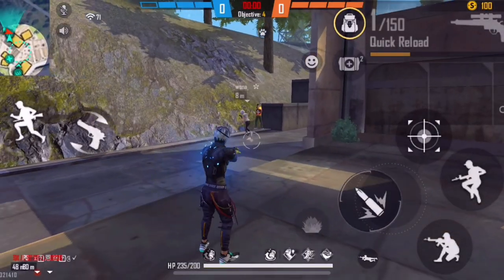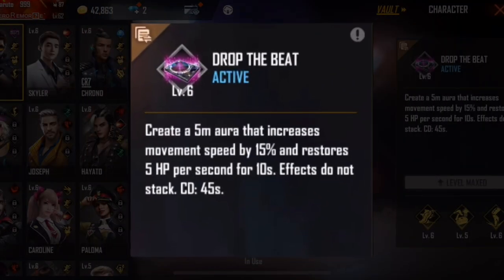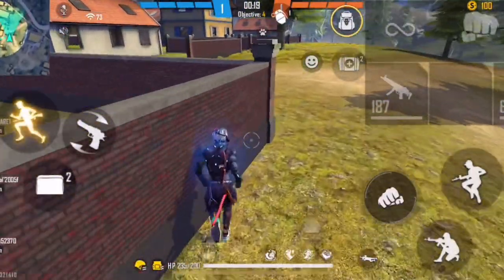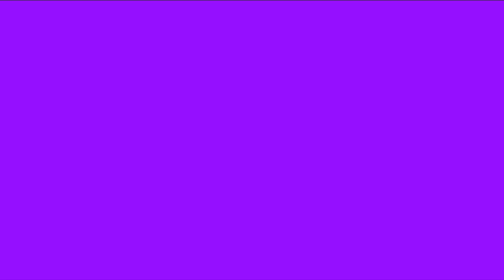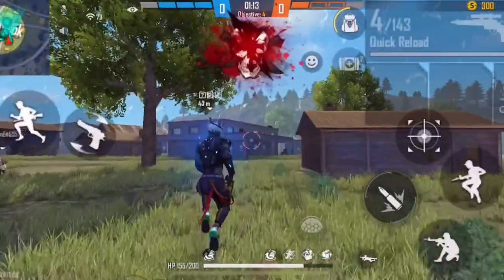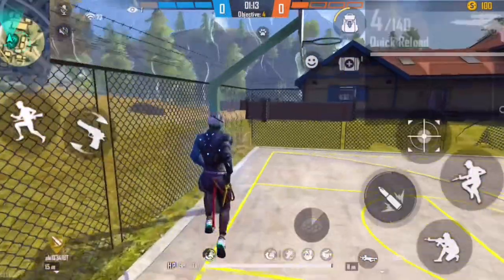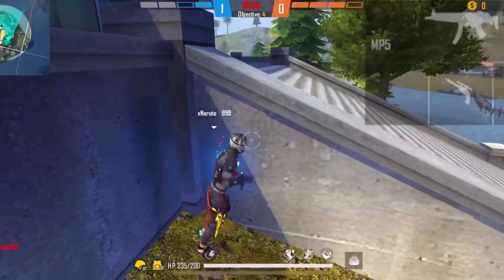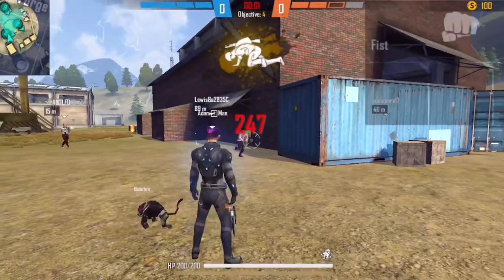How To Win Every Clash Squad Rank Match | Clash Squad Rank Grandmaster Tips and Tricks Free Fire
In this video I will give you guys some of the best tips and tricks on how to win every match in clash squad rank and reach grandmaster quickly in clash squad rank

1) Rotation Drag Headshot Trick Video Free Fire with handcam

2) How to use the weapon switch button In Free Fire Video

3)Jump Headshot Trick Tutorial with Handcam

 Music Credits 🎶

1) How to win every match in clash squad rank
2) How to reach grandmaster in clash squad rank
3) Best character combination for clash squad rank
4) Clash squad rank tips and tricks grandmaster
5) How to reach grandmaster in cs rank quickly
6) Clash squad rank road to grandmaster
7) Clash squad rank top 01 grandmaster free fire
8) Cs rank grandmaster tips and tricks free fire
9) How to push to grandmaster in cs rank free fire
10) clash squad rank grandmaster new update